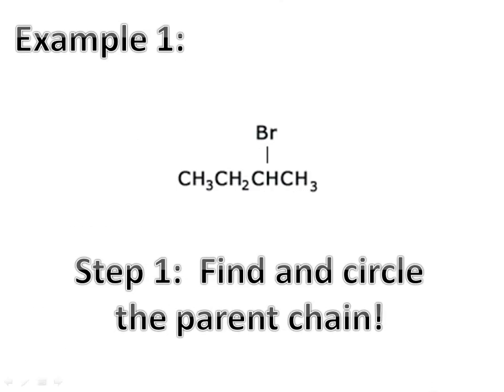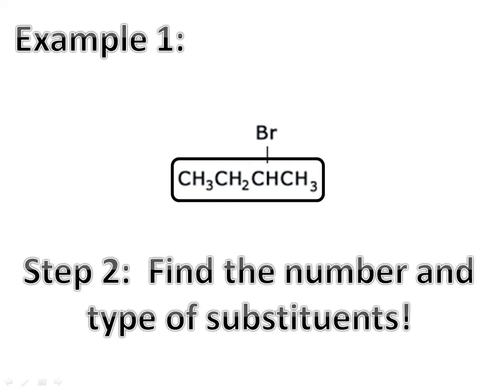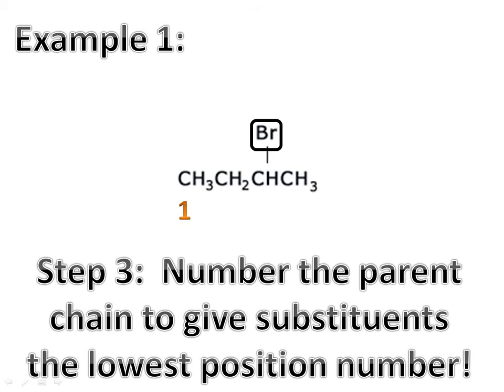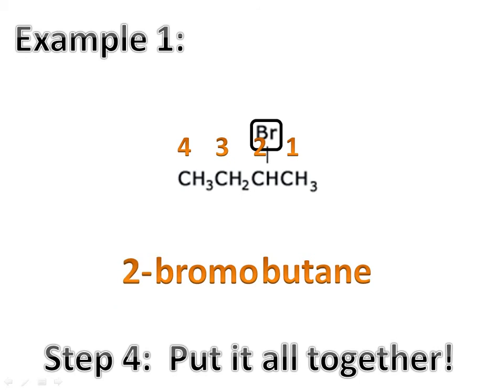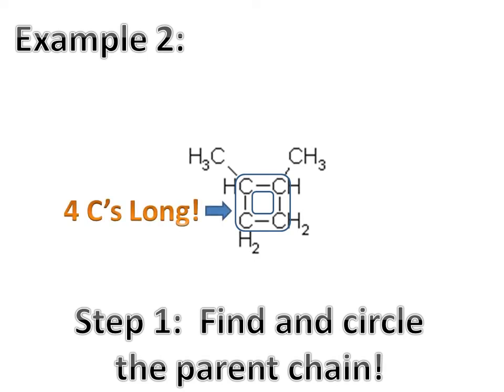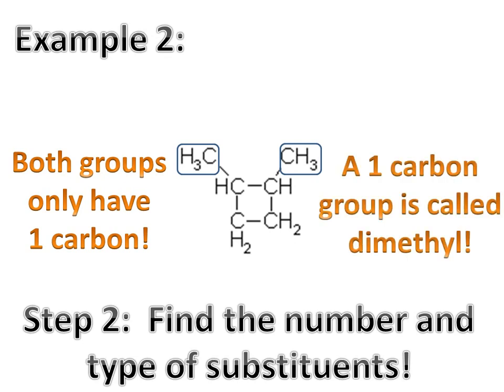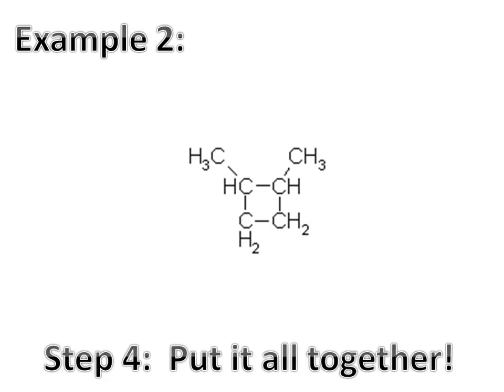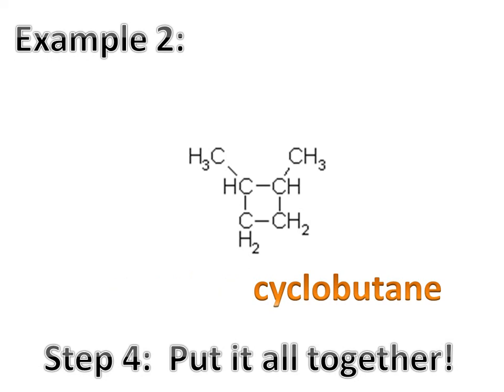Naming Organic Structures